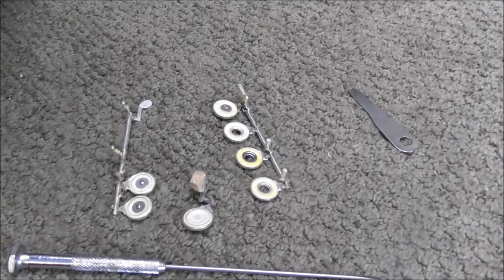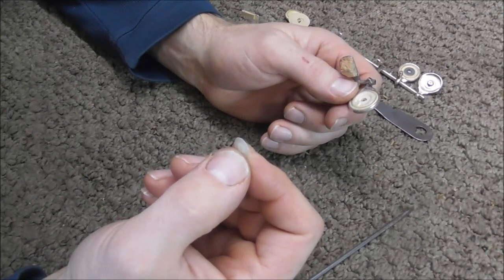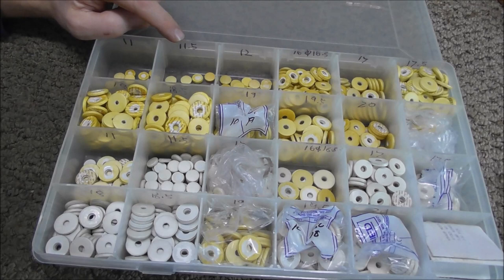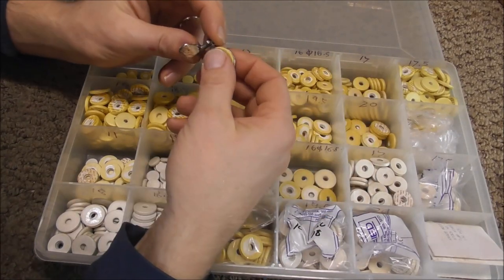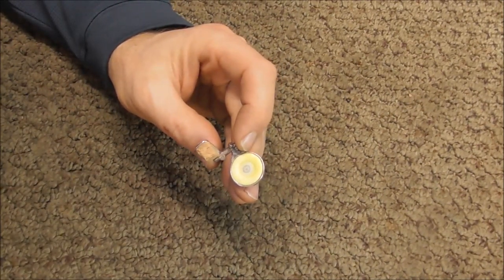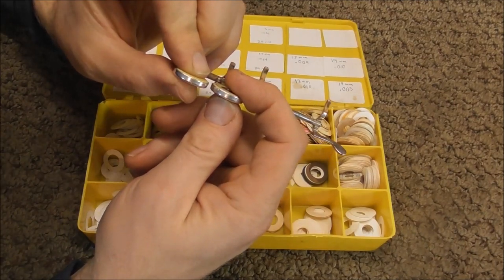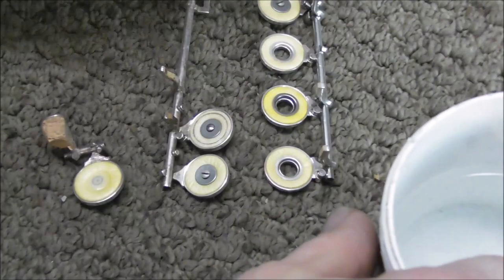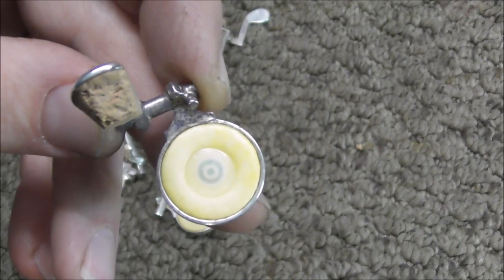How To Remove and Install Flute Pads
This is a how-to video about removing old flute pads and installing new ones. This is the first in a series of videos about working with flute pads.
The other videos should be published soon and there will be links to them when they are published.